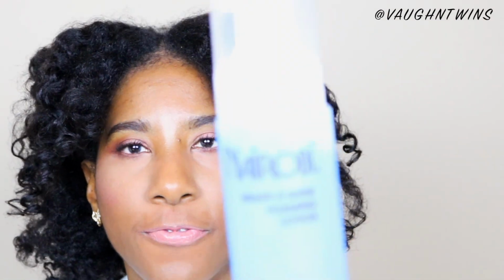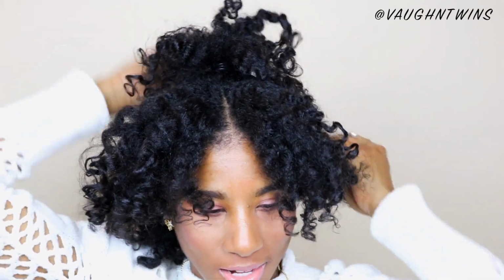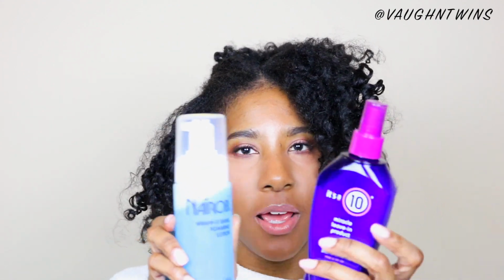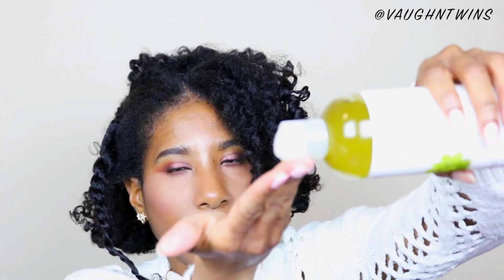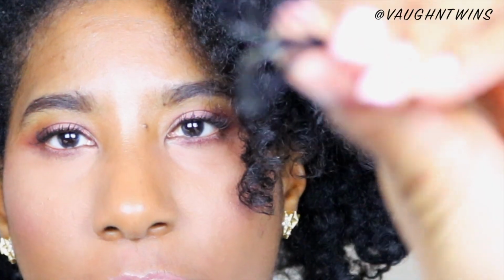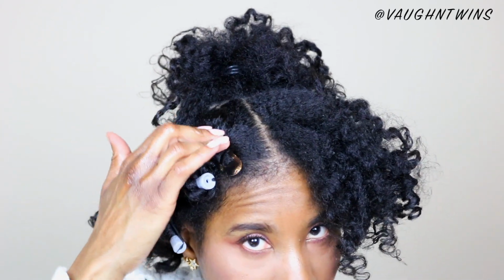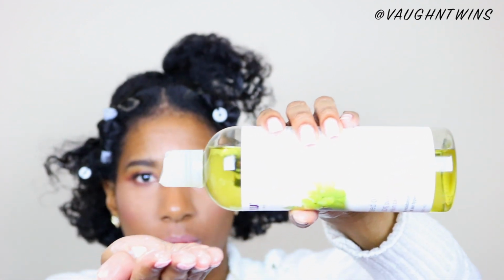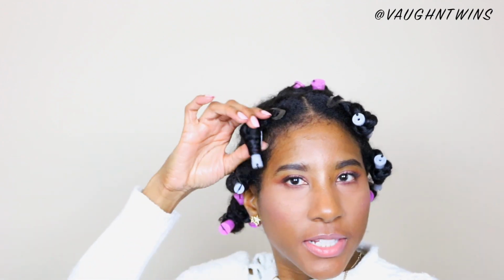NATURAL CURLY HAIR NIGHT TIME ROUTINE | TYPE 4A/4B HAIR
Welcome to our main channel!!

Enjoy this video as show you how I preserve my curls / perm rod set on my type 4a/ 4b hair.

*S U B S C R I B E  H E R E* and THANK YOU for becoming a part of our family!

IT'S A 10 Miracle Leave-in Product
Grape seed oil
Nairobi Wrapp It Shine Foaming Lotion
DIANE COLD WAVE PERM RODS GREY 3/8 IN
DIANE COLD WAVE PERM RODS ORCHID 9/16 IN

*C A M E R A  U S E D *

*M U S I C  W A N T E D!!*